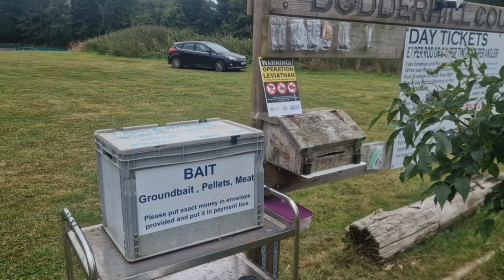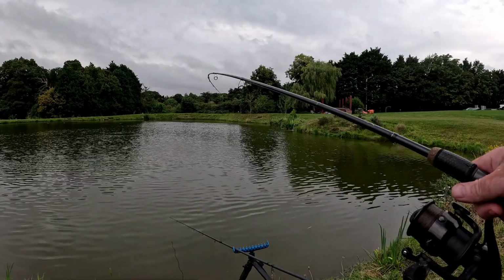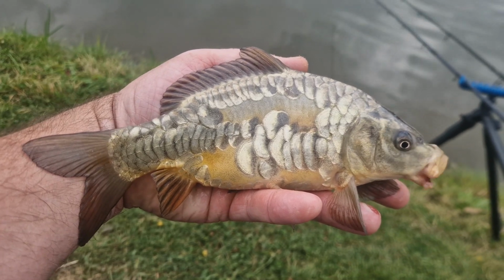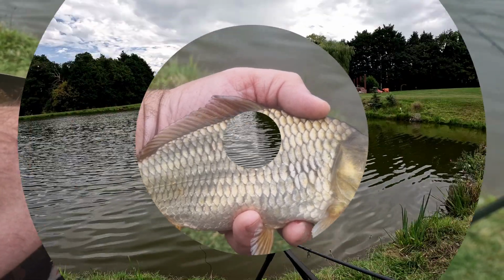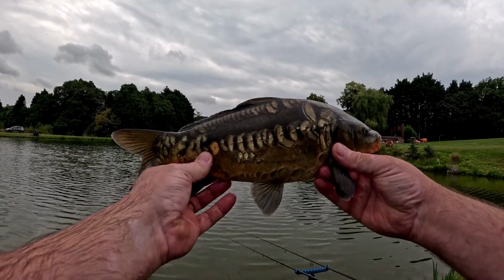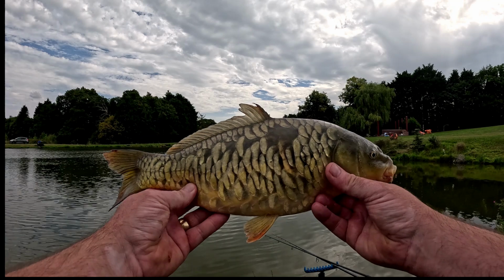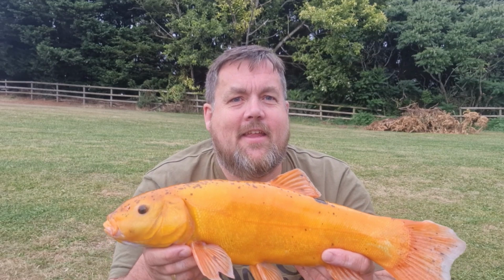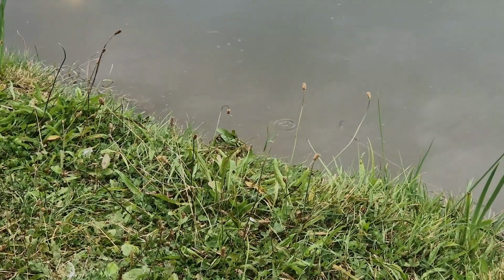Dodderhill Fishing Pool - Carp and Tench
In this video yoiu join me at Dodderhill fishing pool in search of Golden Tench  and Orfe.